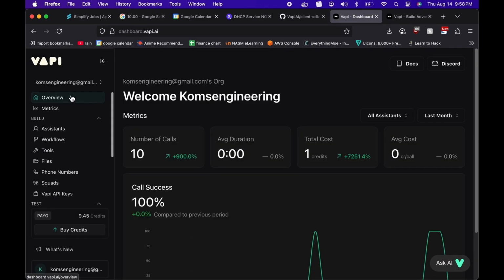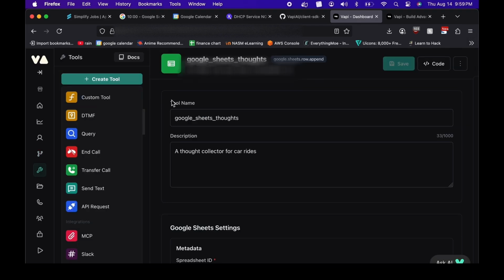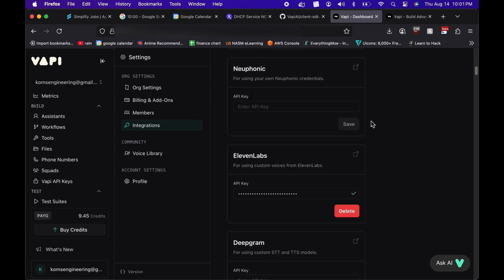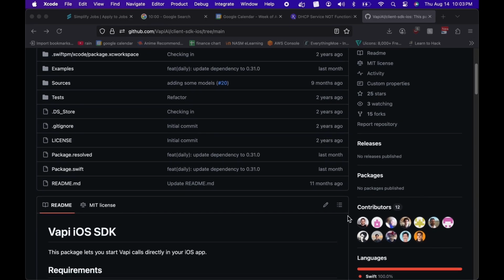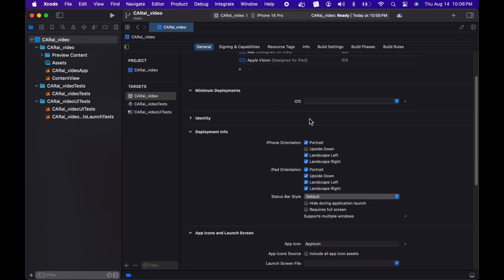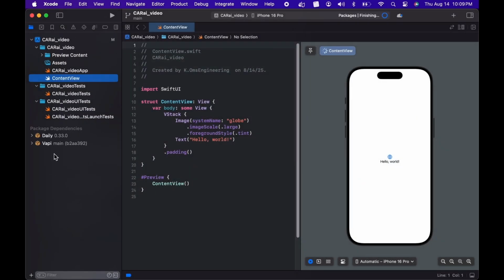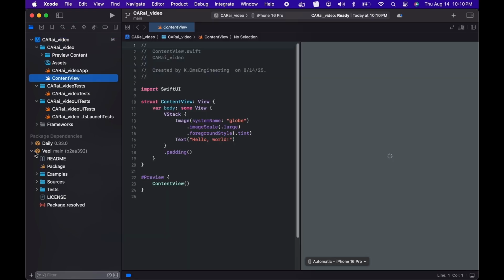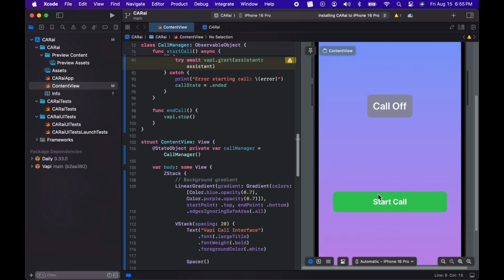How To Build A Voice Assistant For Your Car INTRO | The UPGRADED J.A.R.V.I.S app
0:00 Intro
0:17 What is Vapi?
0:26 Use Cases
0:53 Vapi Ai Test
1:17 Vapi Dashboard
3:31 Vapi ios github
4:01 Xcode setup
5:10 Vapi packages
6:47 Past example into content view
7:35 Outro